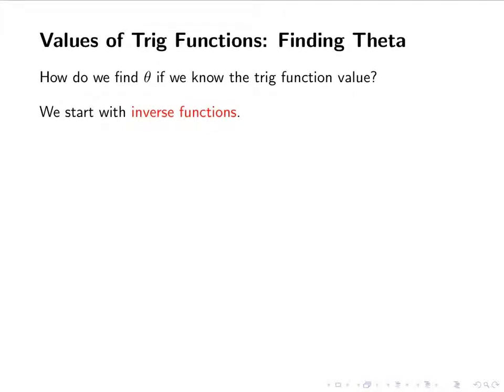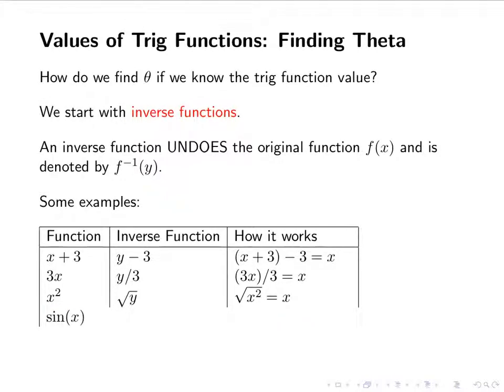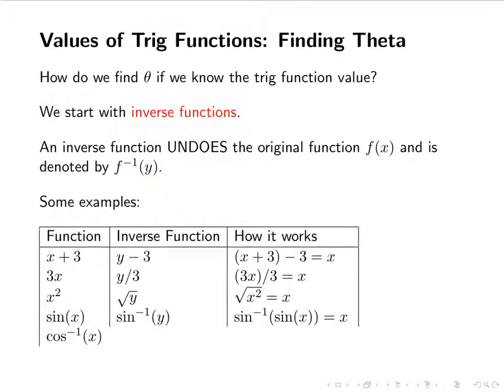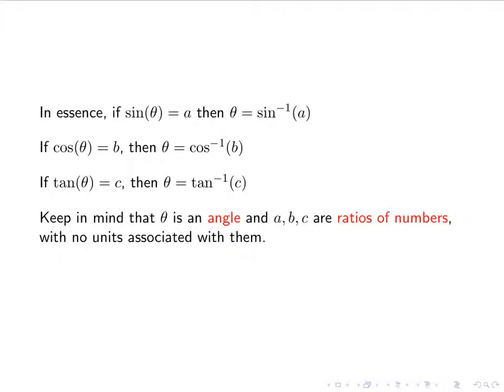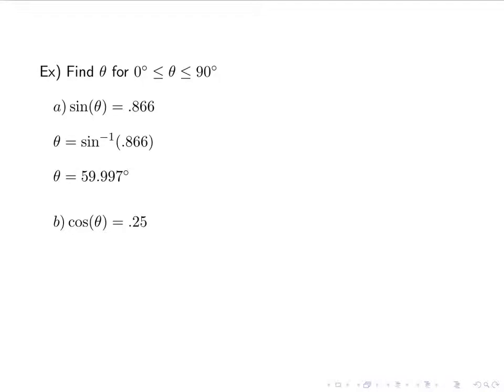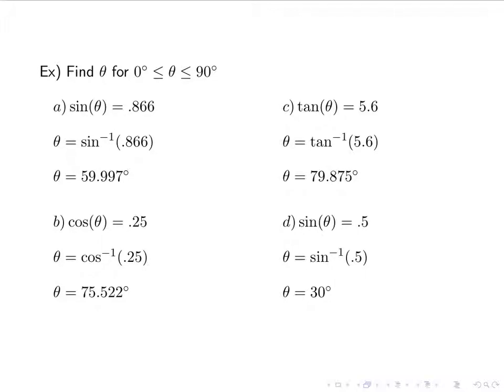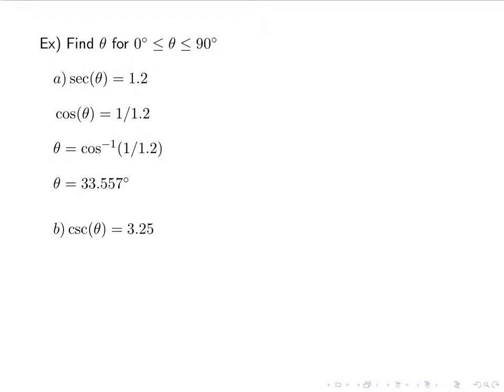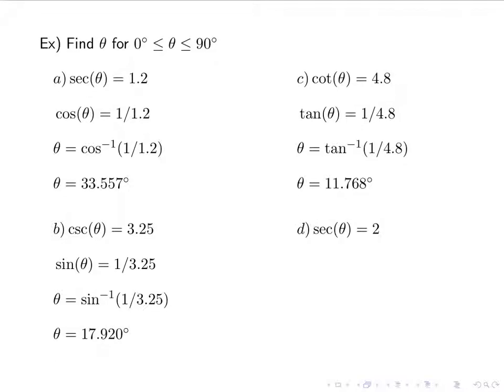Values of Trig Functions Finding Theta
Finding theta (the angle) when you know the trig value.